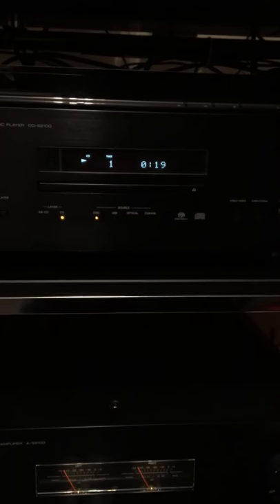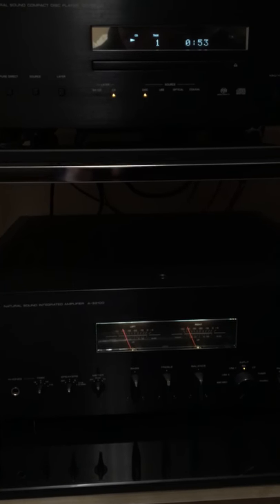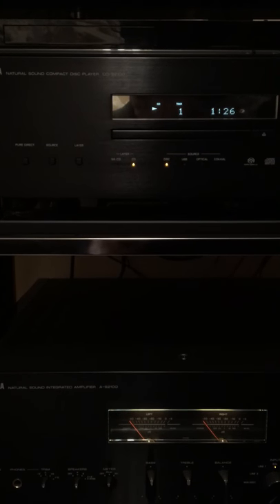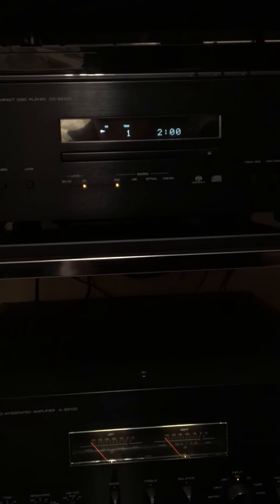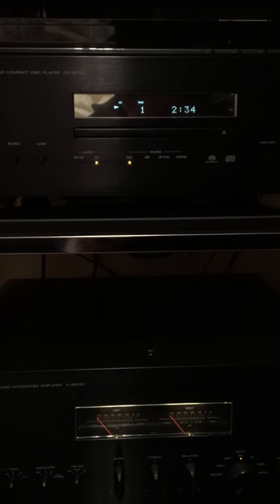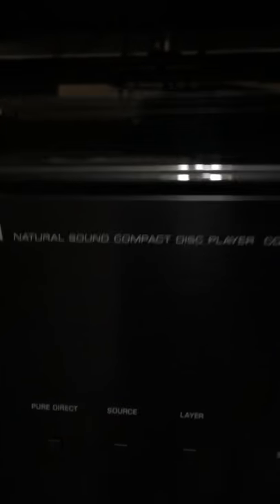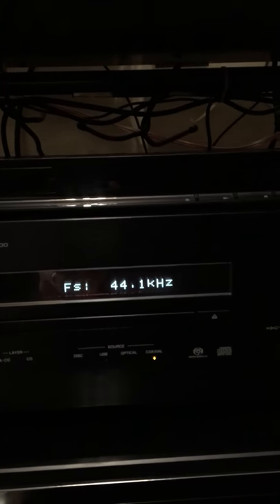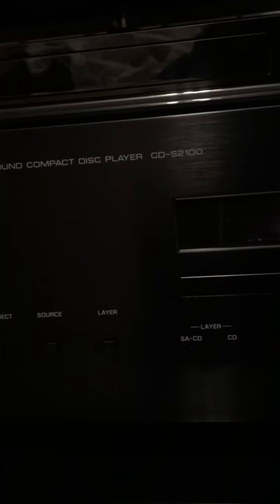3000 Hours on Yamaha AS2100 & CDS2100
3000 hours of audiophile bliss on both my Yamaha SACD player and matching integrated amplifier without a hitch! Music William Henderson and Daelle.